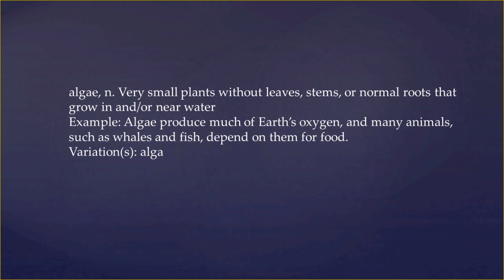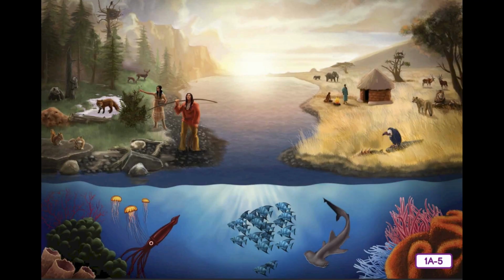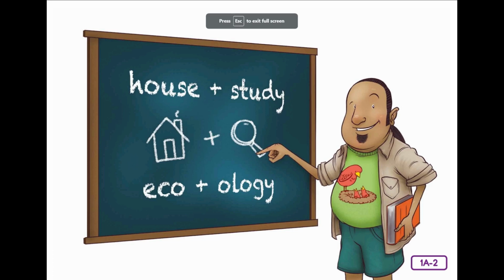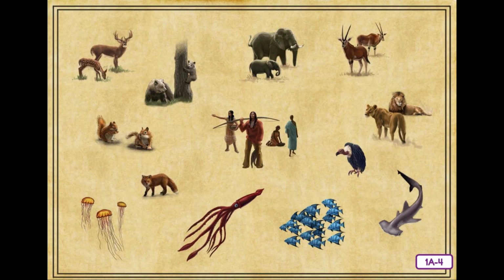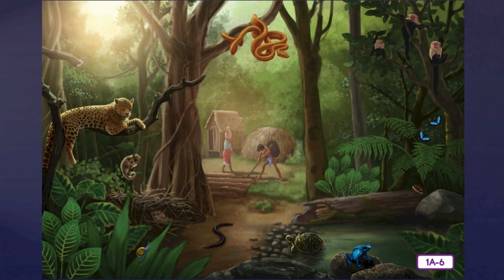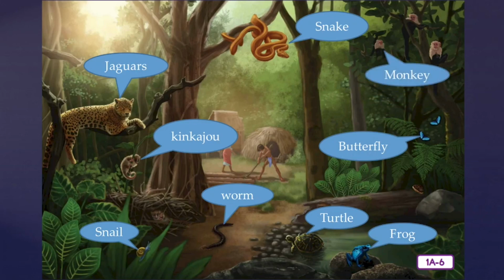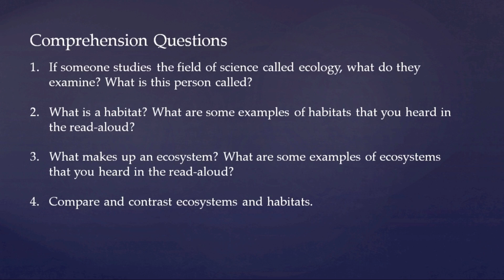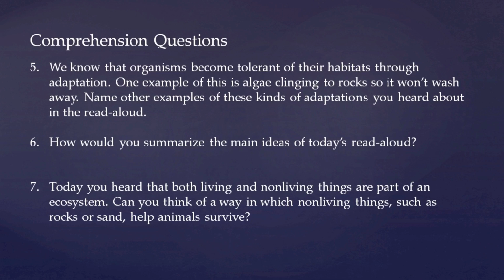G3 CKLA Domain 11 Ecology: Lesson 1: Animals and Their Habitats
I made this video using the Core Knowledge English Language Arts curriculum for my daughter's homeschooling. I've noticed that it helps reinforce what she's been learning.